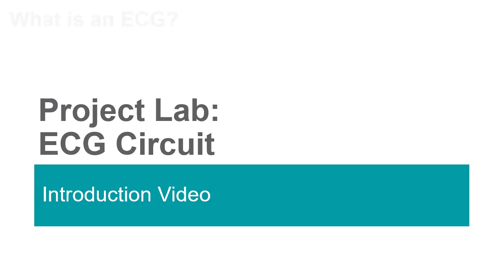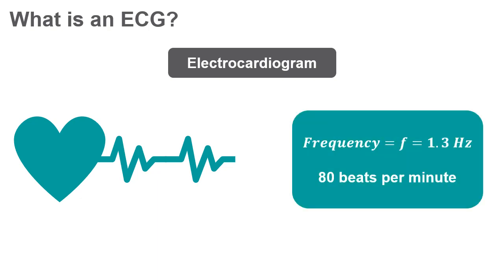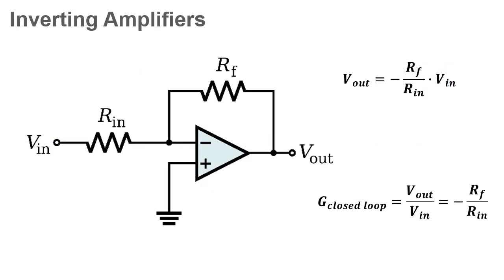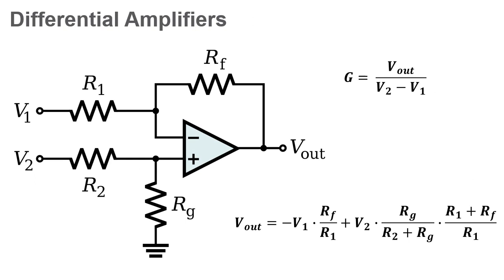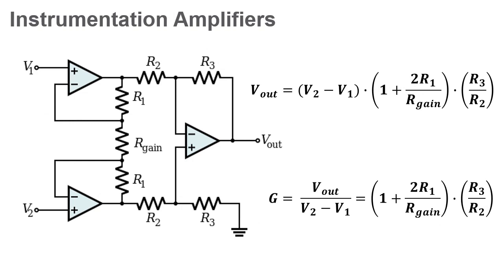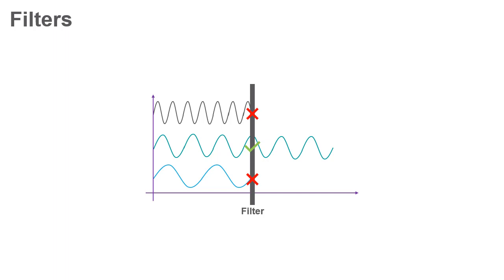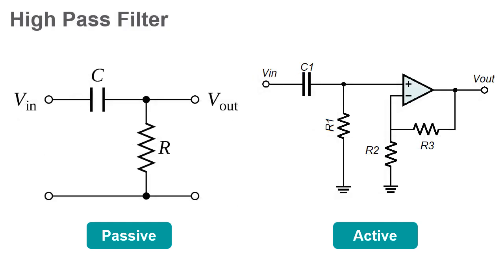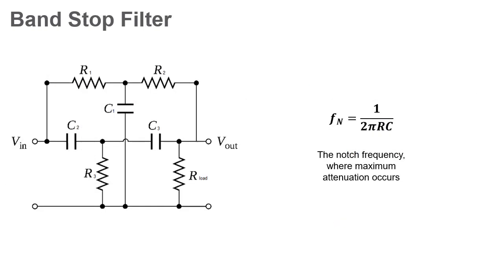ECG Circuit - Project Lab #3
This video discusses how a variety of concepts and skills developed in the analog electronics lab series will be combined to design and build an ECG circuit.

This video is part of a series introducing topics for the course Analog Electronics. It accompanies the Analog Electronics courseware for the NI ELVIS III, found here: